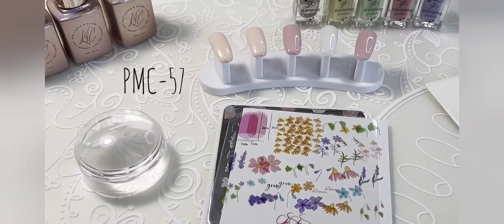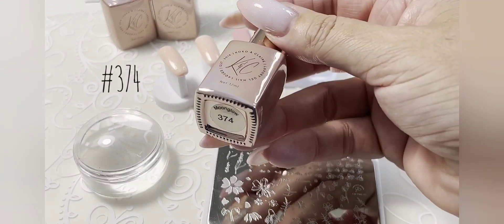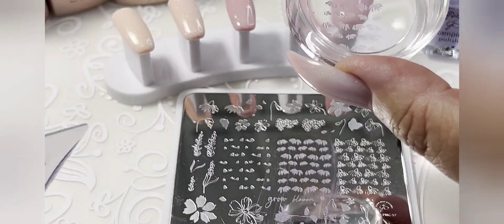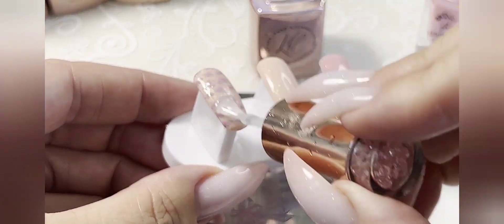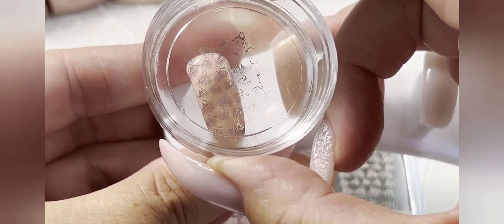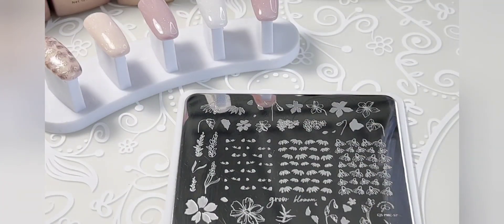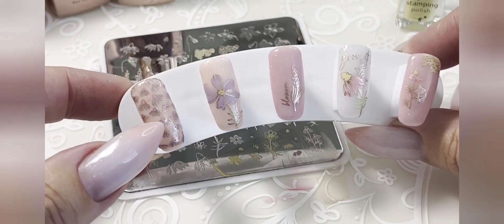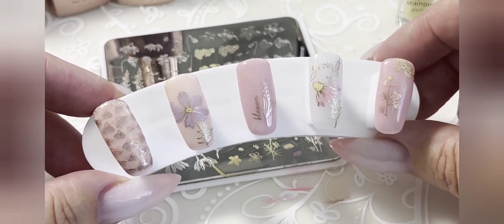CjS Plate of the Month, July PMC - 57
💗CjS Plate of the month release!
Debbie has put together a look and video using this month's plates just for you!
It’s full of design ideas and tips & tricks! This is Pmc-57, a stunning floral plate!🌸
In this video, learn some useful “insurance”tricks when layering!

Are you a Plate of the Month member yet? Get 2 exclusive plates delivered straight to you each month! Active members can also purchase past releases!